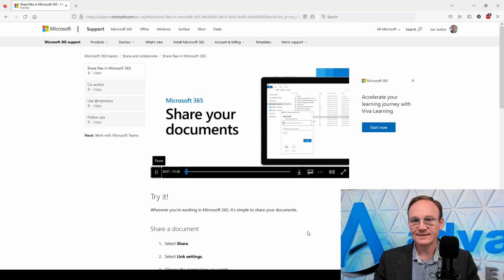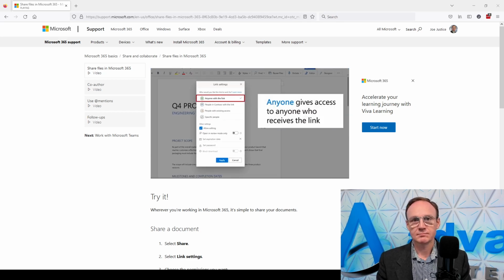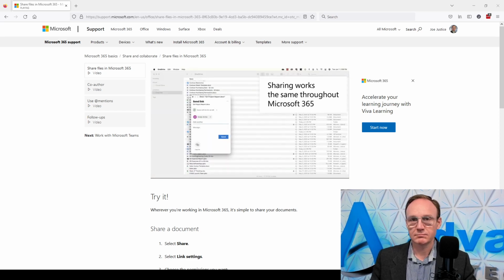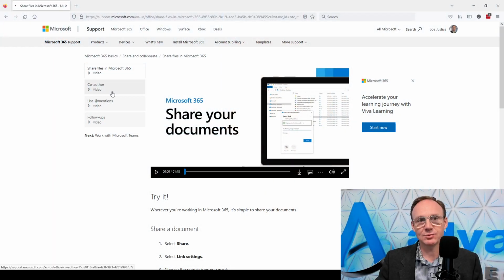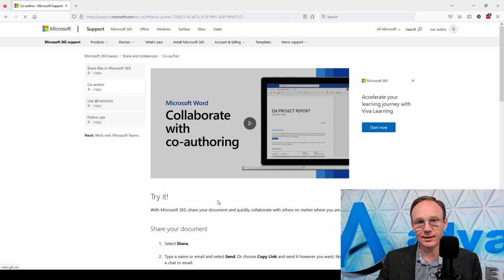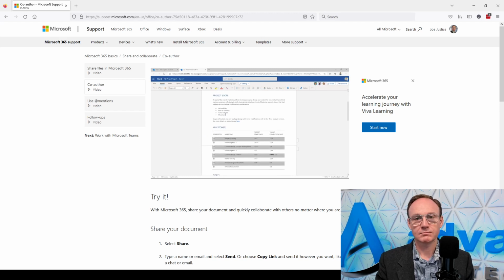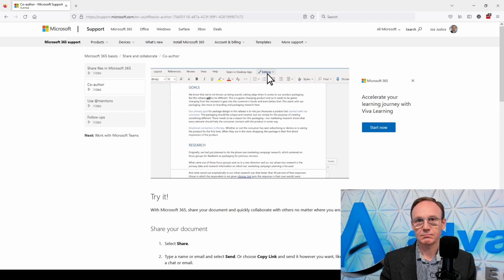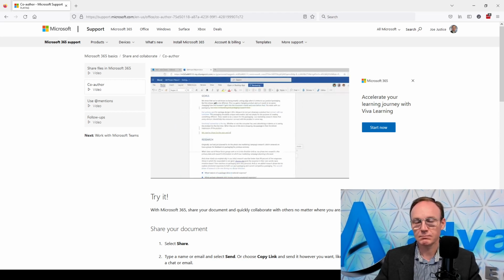Microsoft 365 basics: Sharing Files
Let dig in on how to share files and collaborate with our Team.